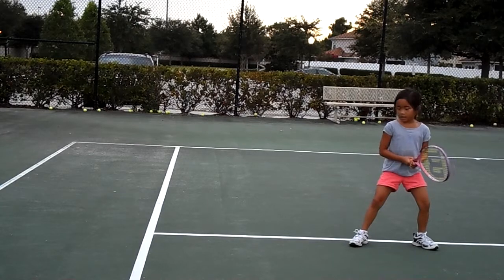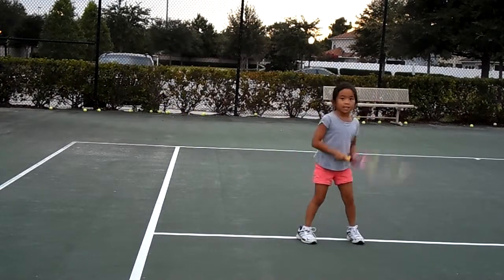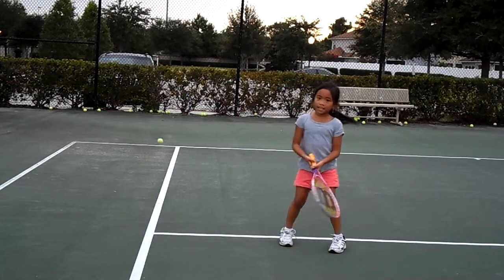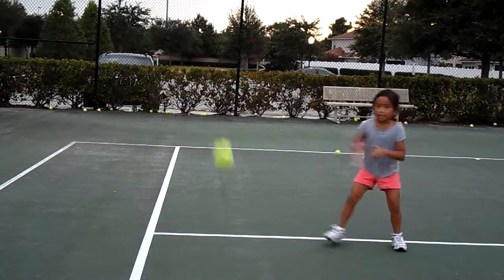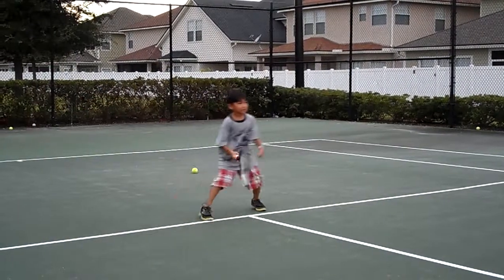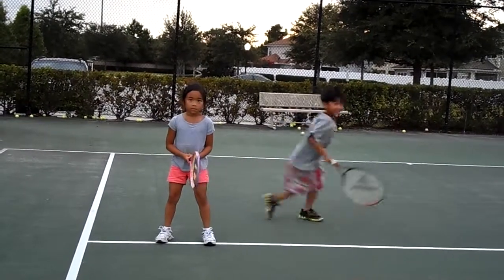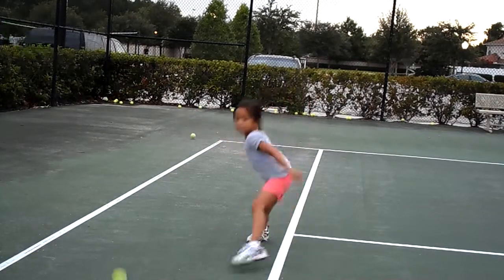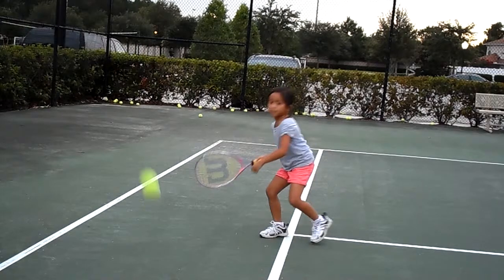Red's Tennis: Jaiden & Mia's Lesson Aug 2, 2014